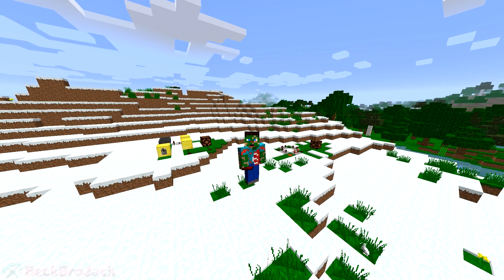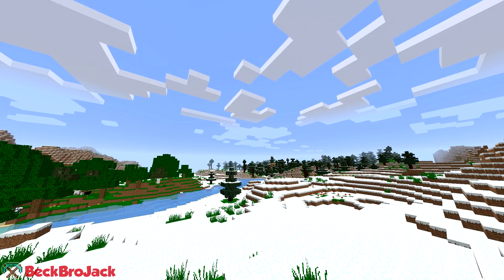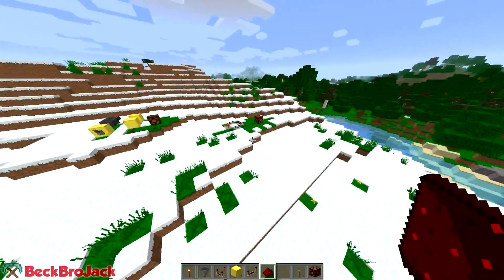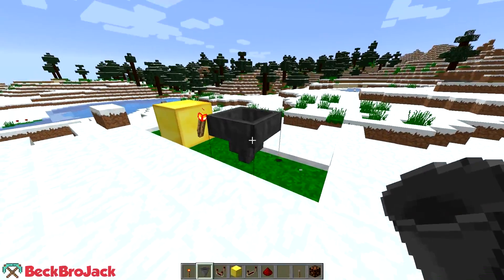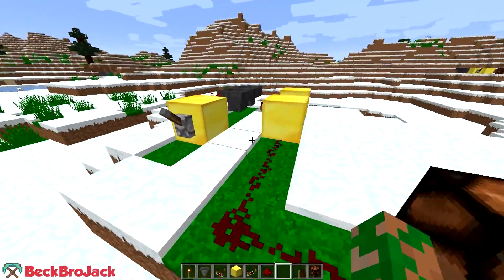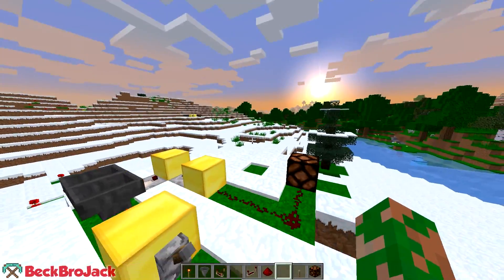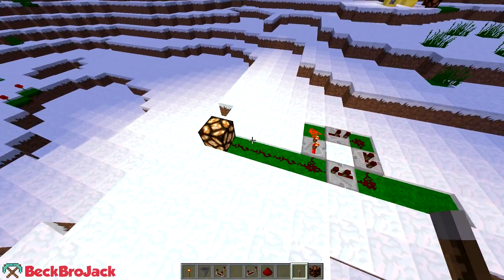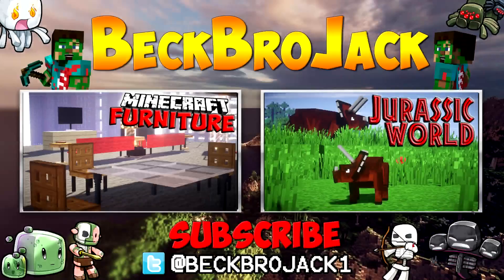Minecraft | How To Make A REPEATING REDSTONE CIRCUIT! (Minecraft 1.9 Tutorial)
HOW TO MAKE A REPEATING REDSTONE CIRCUIT! In this tutorial I will show you how to make a repeating redstone clock in Minecraft 1.9. If you are interested in learning redstone then this will be great for you. A repeating redstone circuit is really useful for larger Minecraft mechanisms! In this video I will show you two different methods on how to create a repeating circuit in Minecraft.
A lot of time and effort went into recording, editing, and making this video so please show that you LIKED it and want more!
If you read this, comment